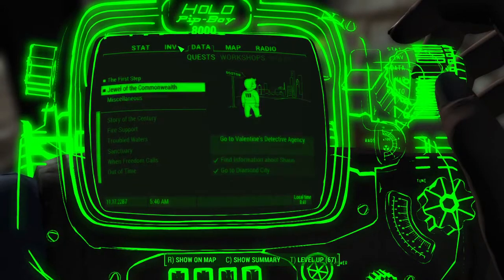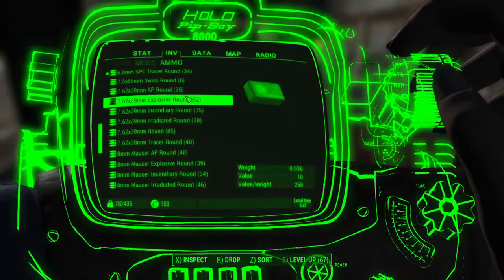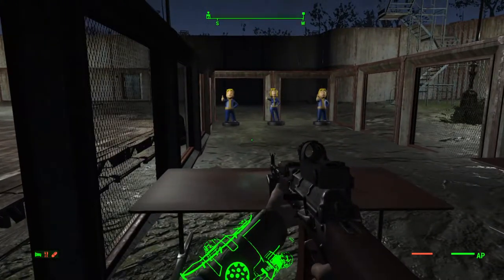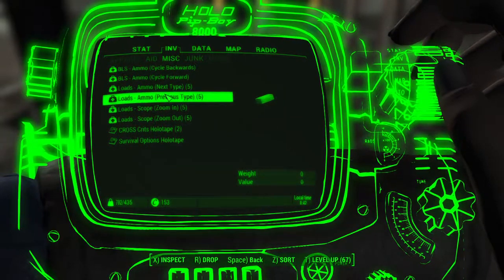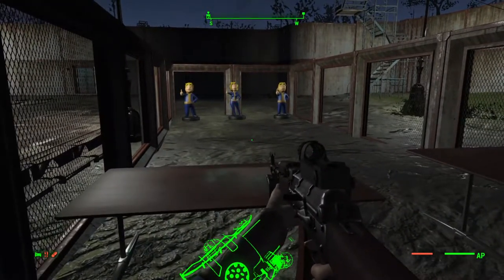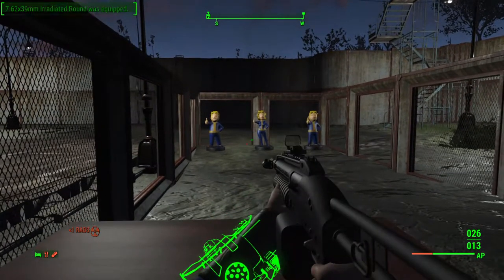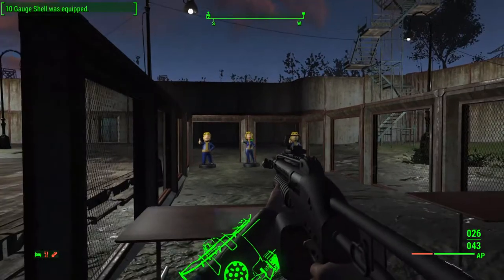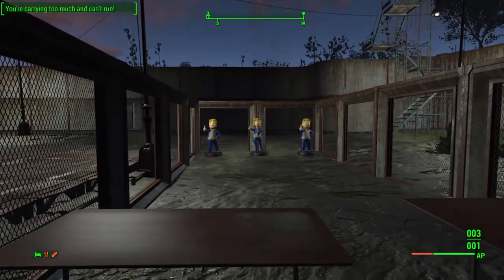Better LOADS Special Ammo Switches Showcase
This is the showcase video for Better Loads Special Ammo Switches. In this video I compare the Loads Switch to the Better Loads Switch.  If you like LOADS of ammo I strongly recommend this mod as it fixes a big issue in that mod.